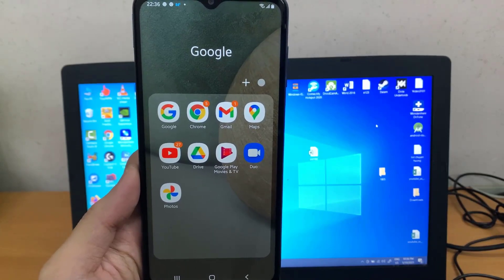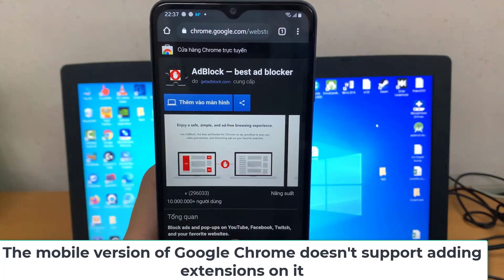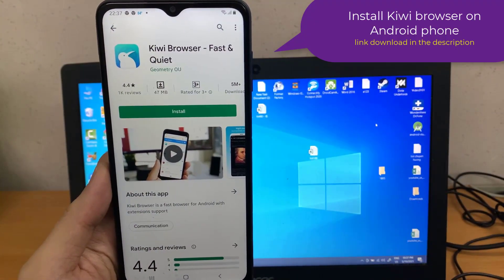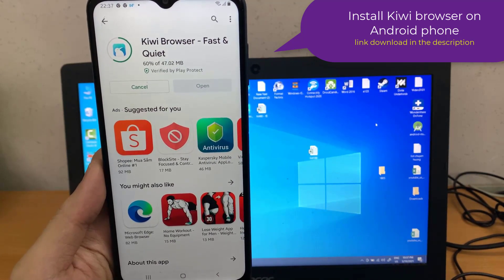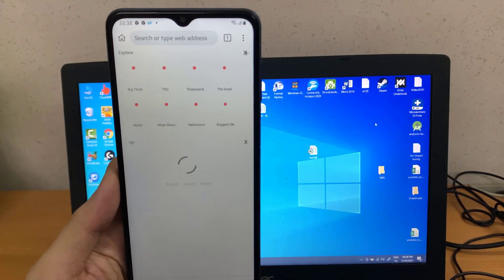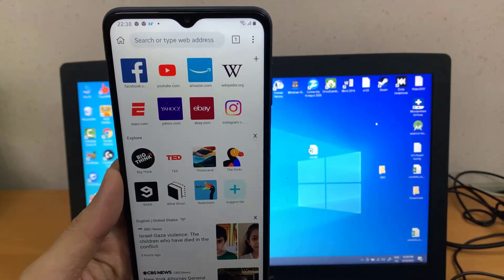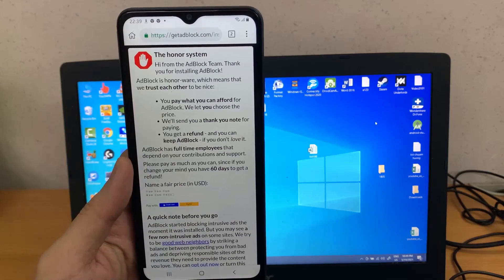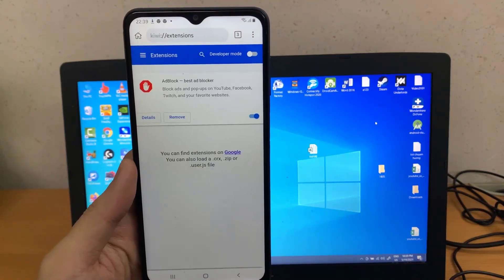How To Install Adblock Extension in Chrome on Android (2022) | Kiwi Browser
Hi guys! This video will show you how to install the adblock extension on google chrome on Android phone.